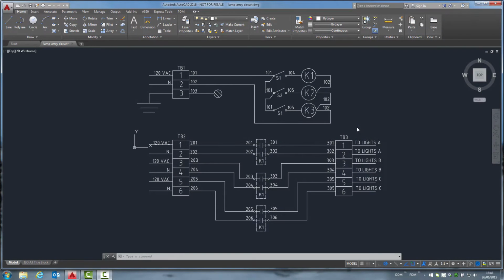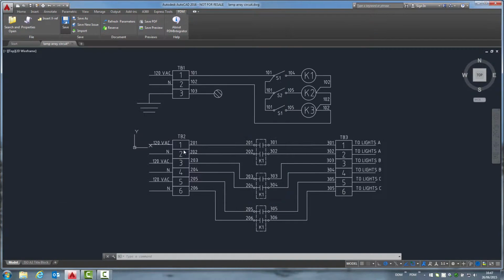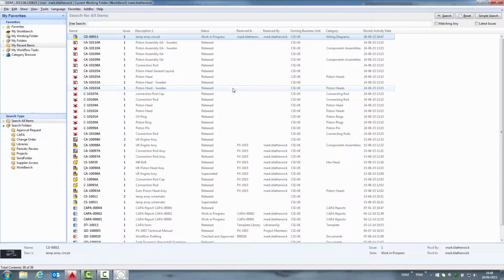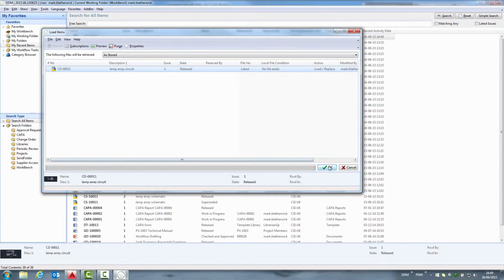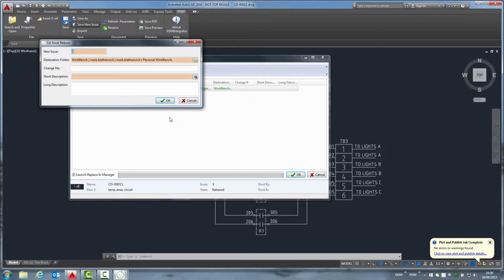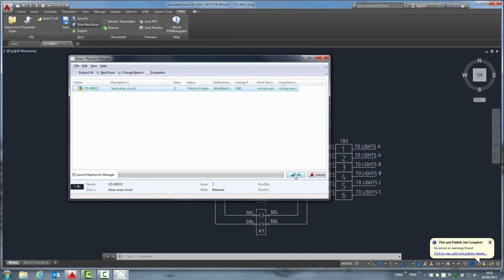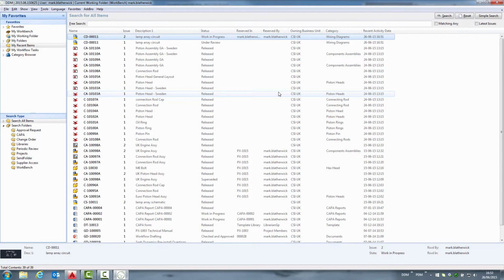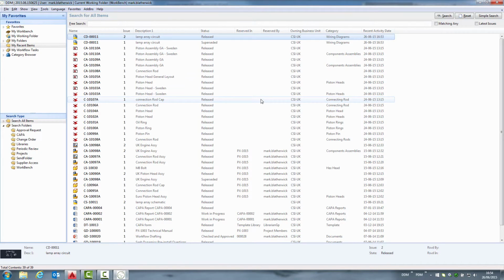AutoCAD PDM / PLM in DDM - Drawing Management Overview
DDM 2015 overview video managing AutoCAD 2016 drawings